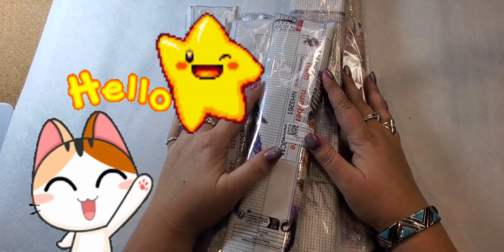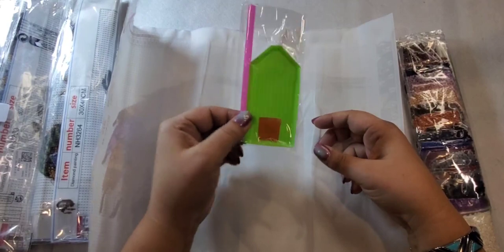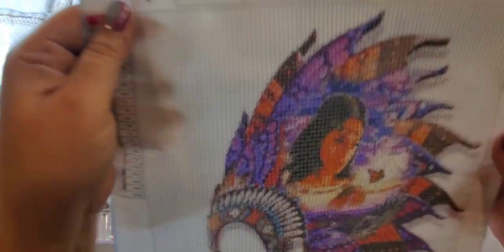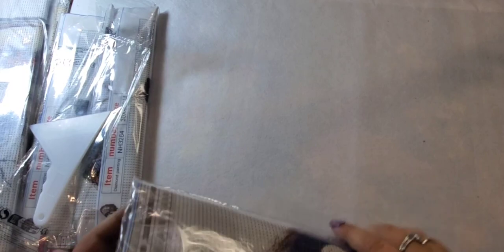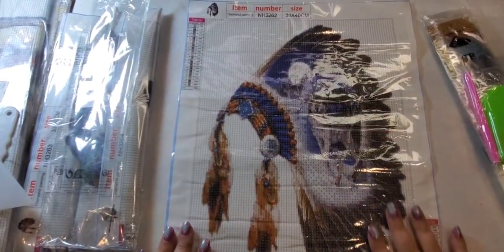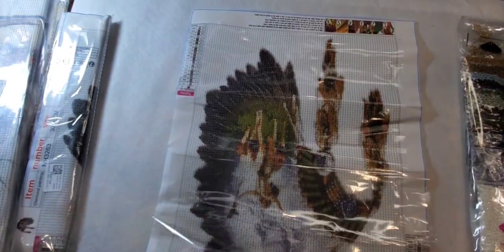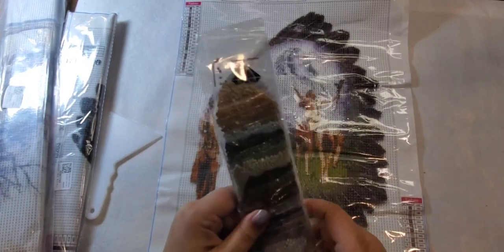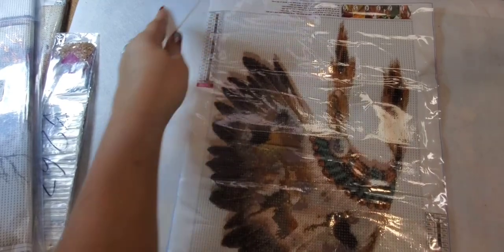💎 DPClubs 💎 Come see what I got 🎉🎉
Hi, I am Star. I am pleased to present more Diamond Paintings that I have purchased; these are from a new company called dpclubs This video is not sponsored. All items and links are listed below.

$$$   SHOUT OUTS/HONORABLE MENTIONS   $$$

1. Native American Dreamcatcher - Full Round 30*40CM x1 NH3272  SKU:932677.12 $5.79
2. Native American Dreamcatcher - Full Round 30*40CM x1 NH3263 SKU:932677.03 $5.79
3. Native American Dreamcatcher - Full Round 30*40CM x1 NH3262 SKU:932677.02 $5.79
4. Native American Dreamcatcher - Full Round 30*40CM x1 NH3261 SKU:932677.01$5.79
5. Native American Dreamcatcher - Full Round 30*40CM x1 NH3264 SKU:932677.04 $5.79
6. Cartoon Bear - Full Round 40*40CM x1 SKU:1111843 $5.99
7. Winter Christmas Book - Full Round 40*40CM x1 SKU:1052159 $6.69
Your Everyday products, same value, less cost. Shipping is normally 3-5 business days for processing (weekends and holidays excluded. Order should be received between 7 to 25 business days from the date that it is placed.
Other payment options: Most major credit/debit cards are also accepted.
Refunds are issued prior to item(s) shipped. Refunds are granted within 14 days after the receipt, providing unused and in same condition that such was received, with original packaging.